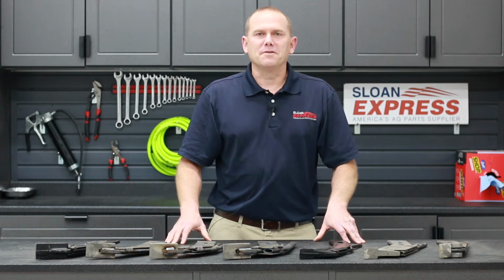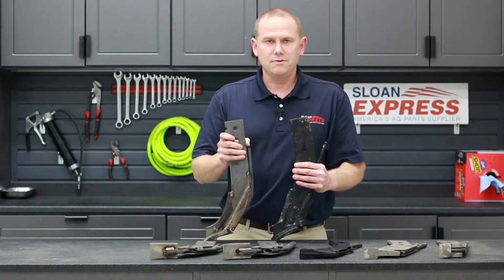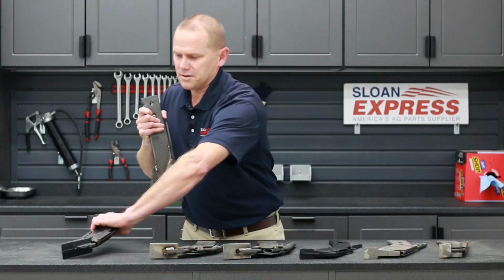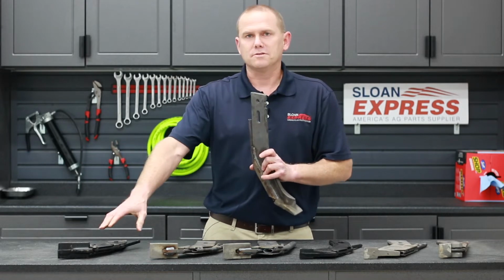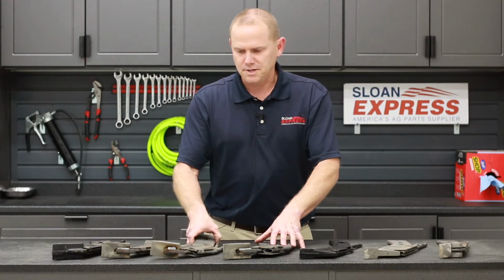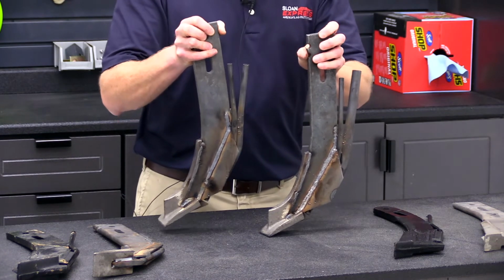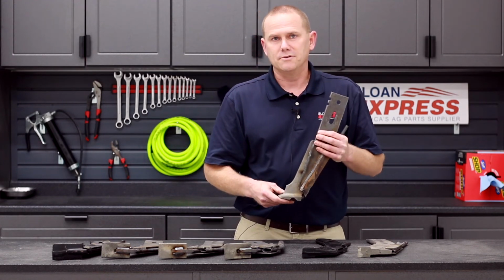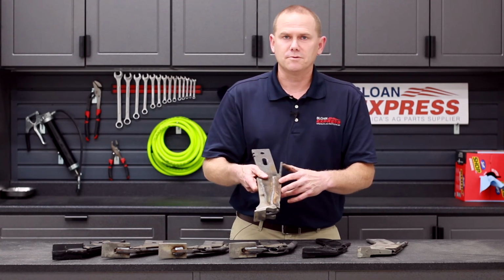Anhydrous Knives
Browse our lineup of Anhydrous Knives!